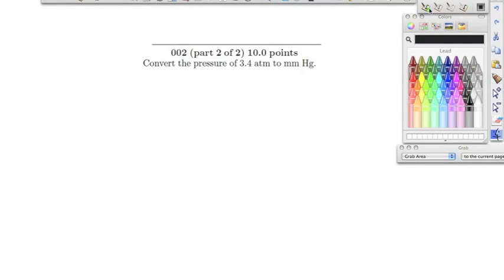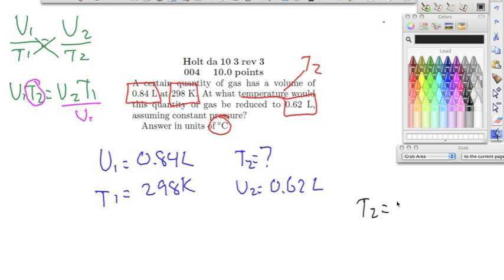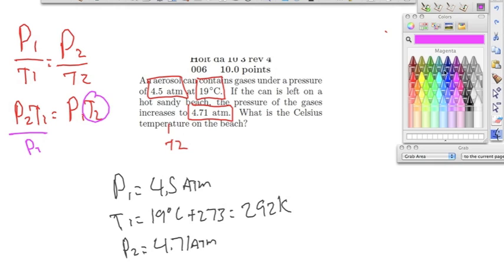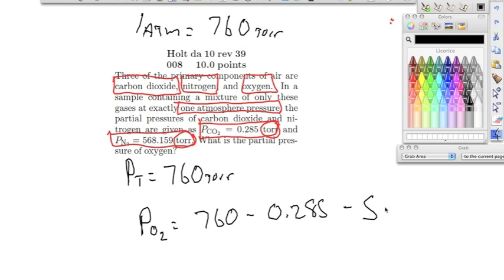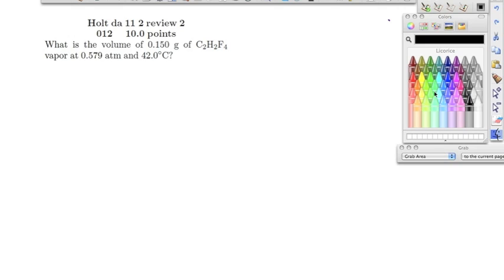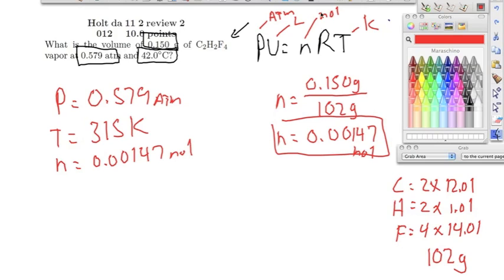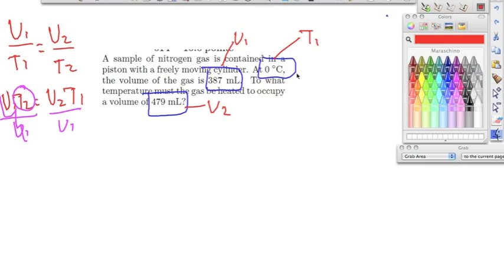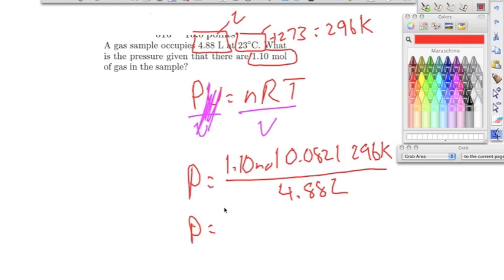Gas Laws Test Reviews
In this video, I am going over a review that I gave my students for all of the gas laws. It cover problems covering pressure conversions, Boyle's Law, Charles' Law, Dalton Law of partial pressure, the combined gas Law, molar mass, and the ideal gas law.